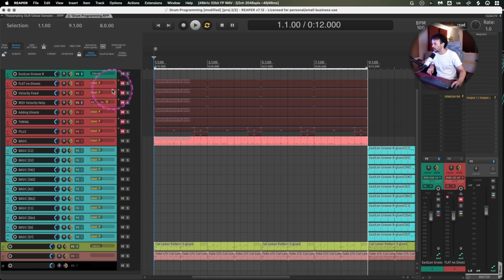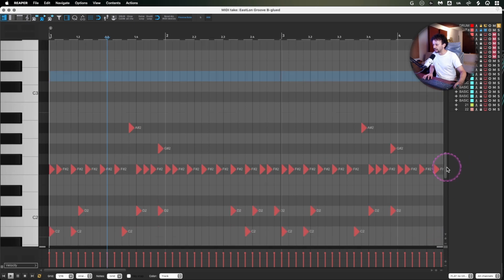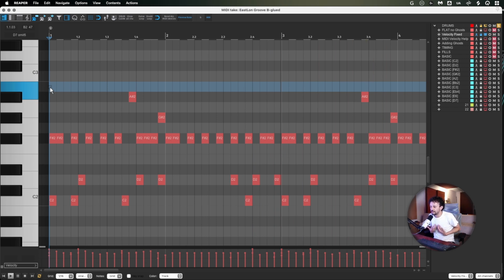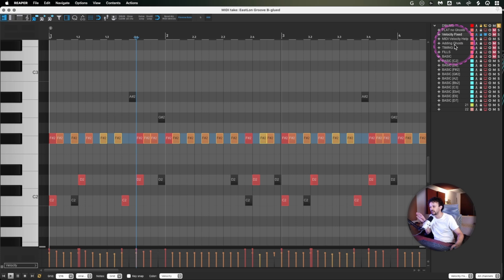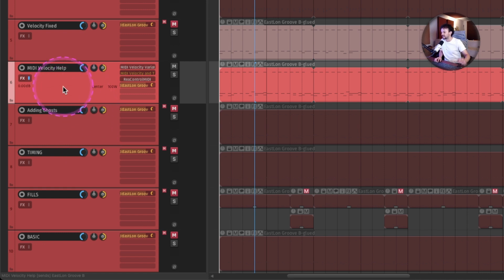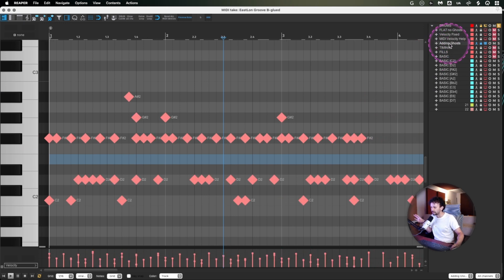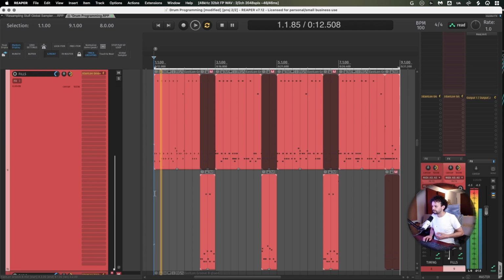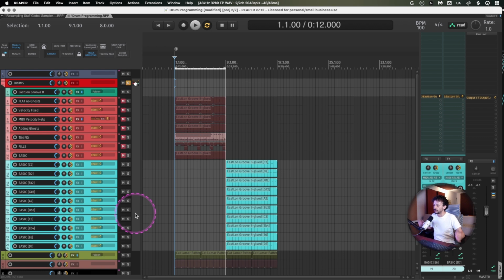5 Levels of Drum Programming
To get a great sound there are some things that the plugin can't do for you. Get better at drum programming with this.

Actions: "Item: Explode MIDI note rows (pitch) to new items"

How to Use Multi Out Instruments, FX? Do it once & work faster (Recording Drums from plugins)

❣️ Channel Support ❣️

Reaper Theme, I modded it a bit.

00:00 - Intro
01:11 - 1
04:27 - 2
07:49 - 3
13:09 - 4
14:22 - 5
18:28 - Bonus